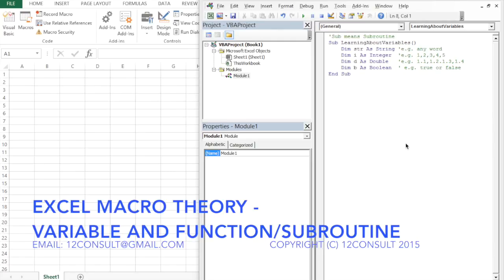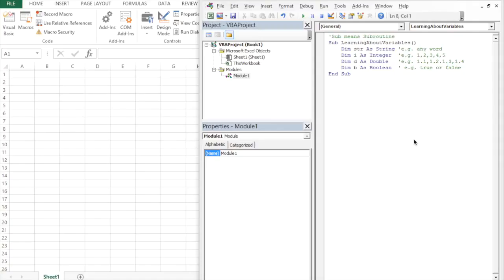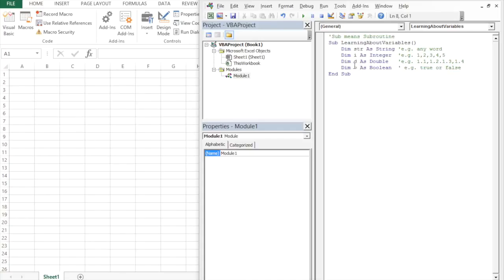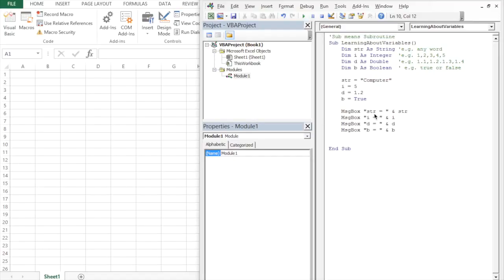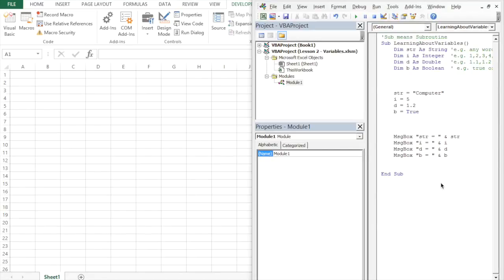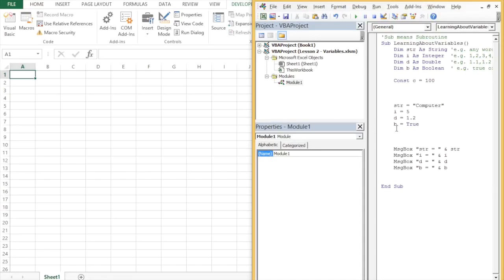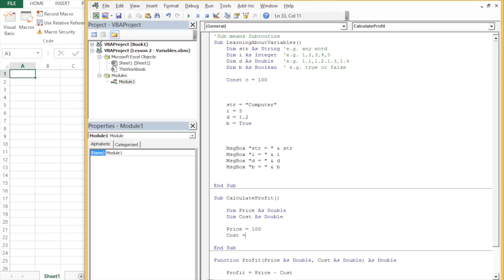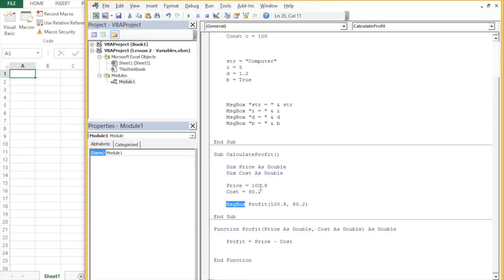Lesson 1 Excel Macro Theory Variables and Functions Subroutines